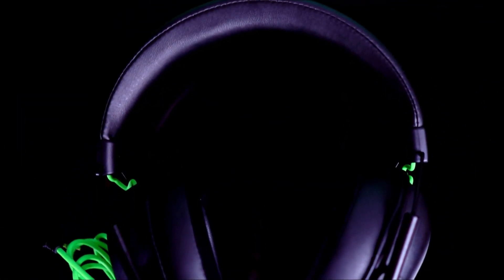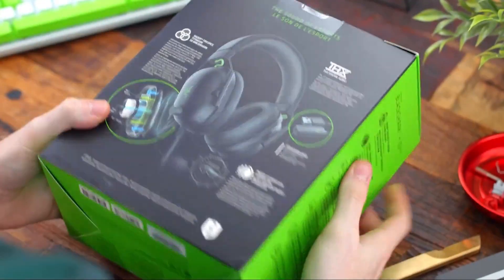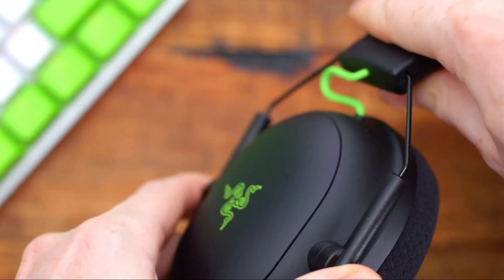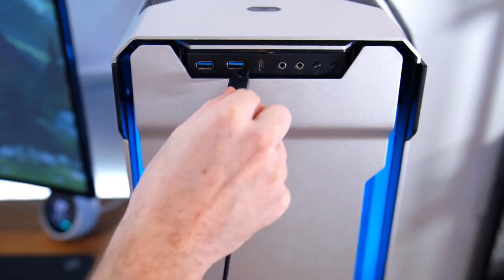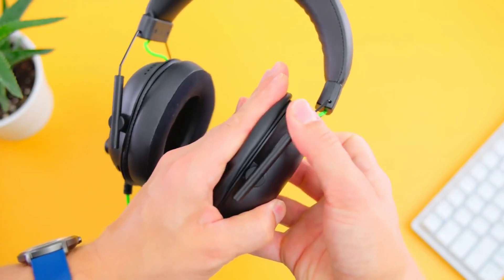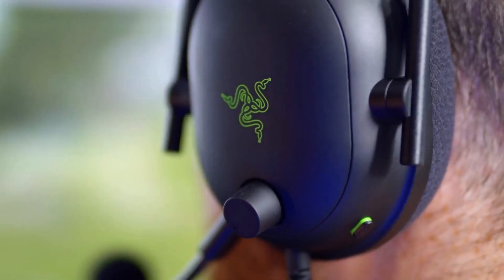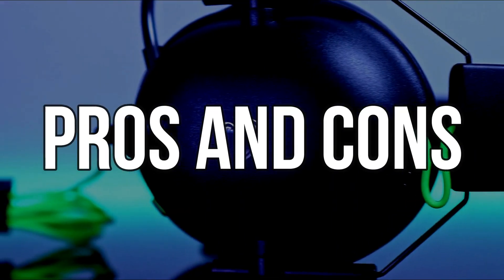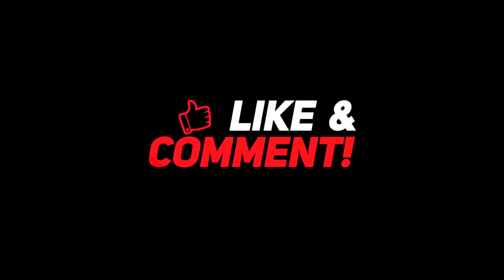Razer BlackShark V2 X REVIEW - is it WORTH BUYING?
In today’s video we will be doing a complete review of Razer BlackShark V2 X Gaming Headset.

Face the competition head-on with a lightweight esports headset that thrives under pressure. Introducing the Razer BlackShark V2 X—a triple threat of amazing audio, superior mic clarity and supreme sound isolation that's approved by pros.
Razer helped define the early path of the “gaming headset sound” with their original Kraken series. Bold colors and large highly-padded ear cups delivered powerful bass into the ears of gamers everywhere, and won the company an early lead in the market. Eventually, the bass-heavy sound of the first gaming headsets faded out of popularity. Gamers constantly demand more performance as time goes on, and now want detail, clarity, and soundstage depth to go along with the fun rumbles.
The Razer audio gear lineup has grown up along with the times. They released one of the best-sounding Bluetooth headphones I’ve ever used, in the Razer Opus. They bought THX, George Lucas’s legendary sound company that has long been a pioneer in refining sonic presentation for movies and games. They also developed the new TriForce driver, a highly-tunable speaker diaphragm that powers a number of their new headsets. Most of Razer’s audio gear now puts out a much more balanced, refined, accurate sound than their original legacy. But tucked down near the bottom of their price ladder is a fun treat: a headset that combines some of their latest audio technologies with a hint of the original Kraken’s fun tuning.

The Razer BlackShark V2 X is a closed-back, wired gaming headset that has a standard price of $59 (official site here). In the box, you get the headset itself, a PC splitter cable, a redeemable code for Razer’s 7.1 surround software, and a simple cloth carrying bag. The headset’s microphone is permanently attached, and mute and volume controls live on the left ear cup.

Pros
Extremely comfortable for long periods of time, Sound tuning with Razer software, Detachable USB sound card, USB sound card included with THX Spatial Audio through software, Mic blocks out background noise, Light, comfortable and fits Reasonably priced

Cons
Sound cancellation, only passive Cable is hardwired to the headset, Headband isn't adjustable, Feels cheap at first.

Pricing
If you want to step up the features and price, Razer offers the BlackShark V2 for $99, which includes a THX spatial audio dongle, a removable microphone, and nicer build materials. It also has a titanium coating on the drivers that boosts the high frequency response. Finally, at the top of the lineup is the BlackShark V2 Pro, a wireless version that’ll set you back $179.

So guys let me know down in the comments section below. What are your thoughts about Razer BlackShark V2 X Gaming Headset?